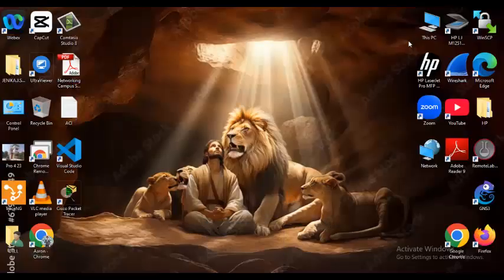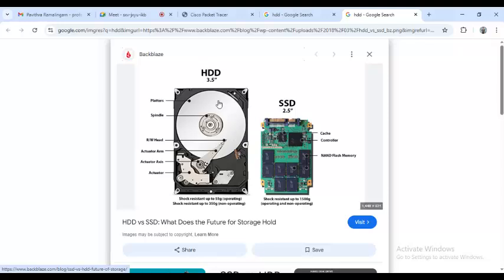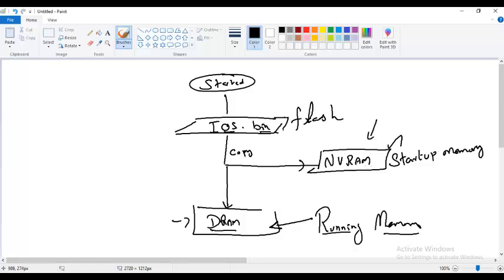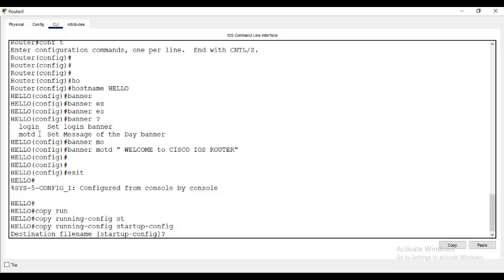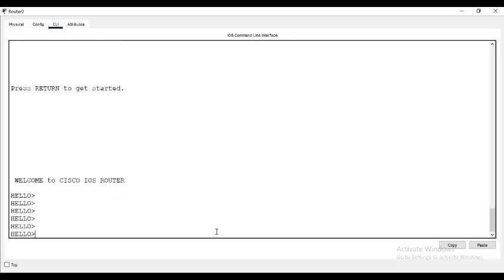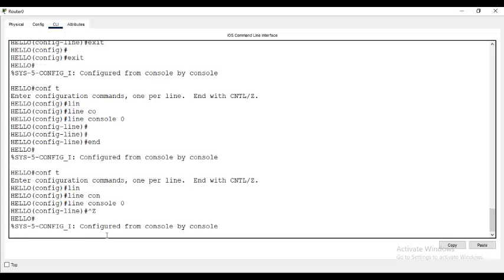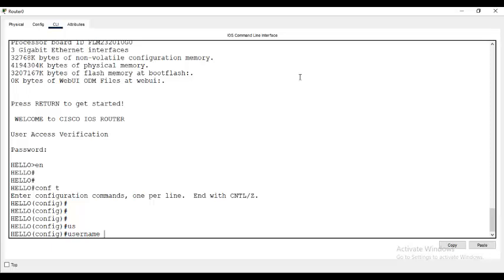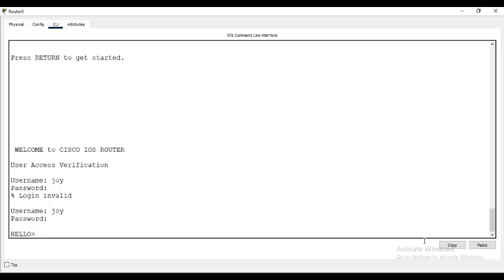RP CCNA Day 13 IOS